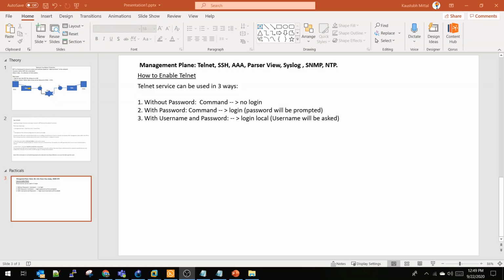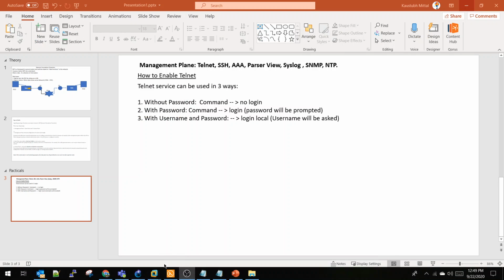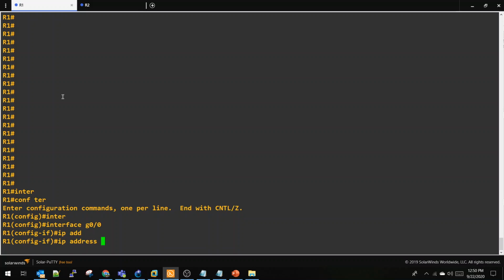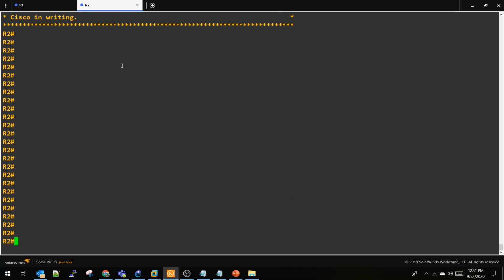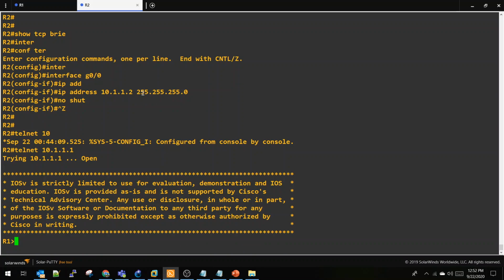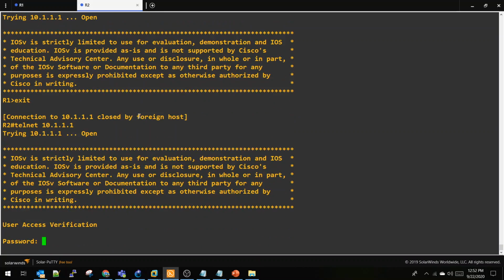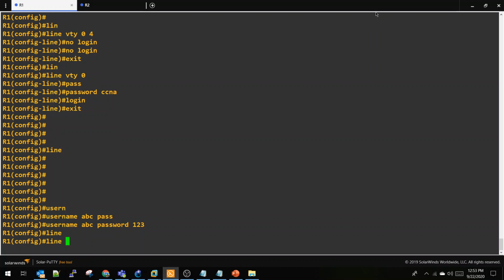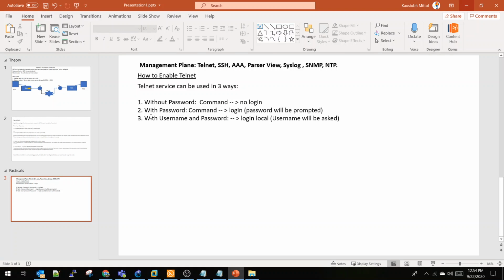2. Management Plane - Telnet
Is Telnet secure way to access your router?